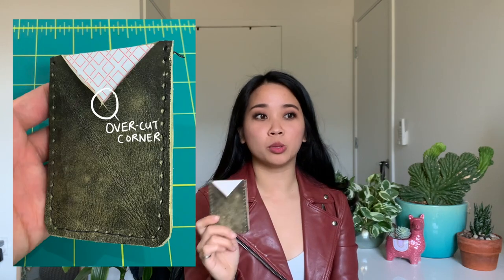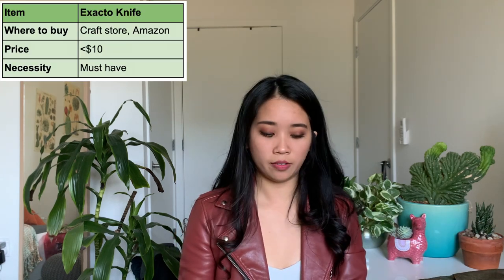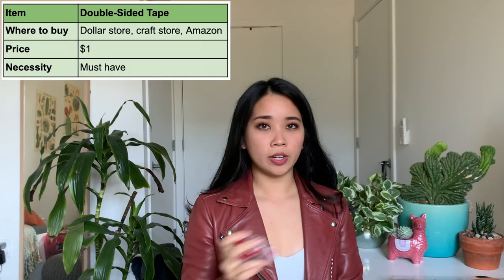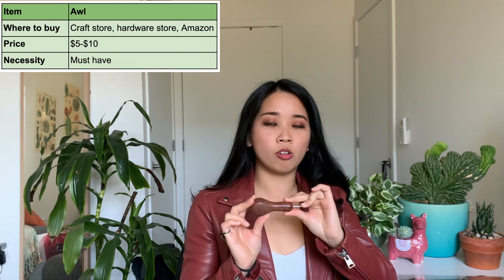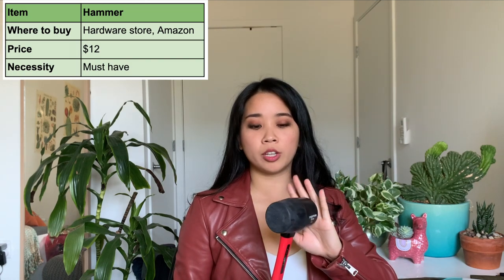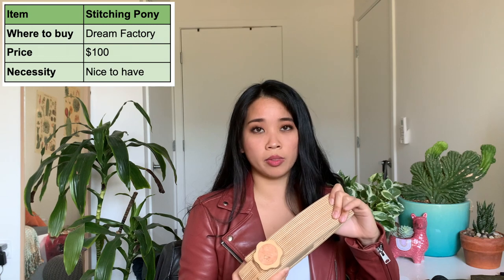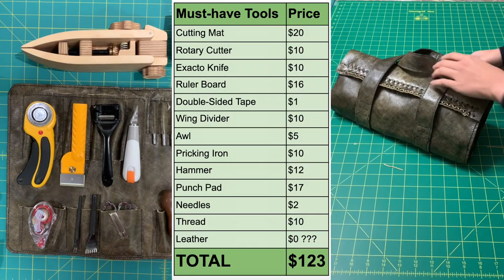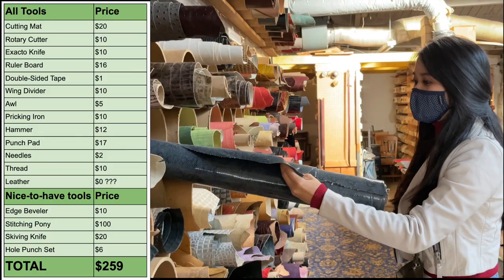LEATHER CRAFTING TOOLS FOR BEGINNERS | How to get started for $123!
It’s so important to equip yourself with the right tools if you're planning to get into leather crafting. I'll help set you up with all the basic tools you need to unlock your leather crafting potential! What are your favourite tools? Am I missing any tools?

Cutting Mat
Rotary Cutter
Exacto Knife
Skiving knife
Ruler board
Double sided tape
Wing divider
Punching board
Hole punch set
Edge beveler
Wood slicker

Music
(in order of appearance in video)
street dreams by Lakey Inspired